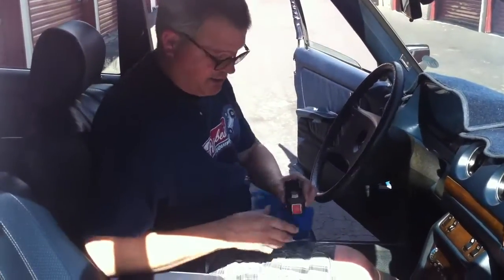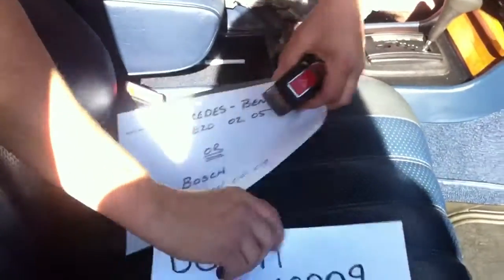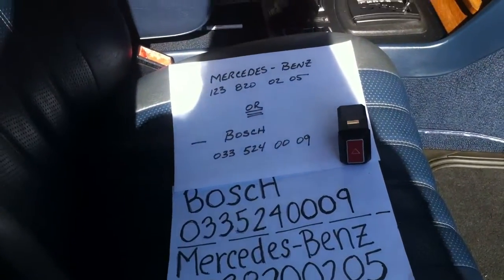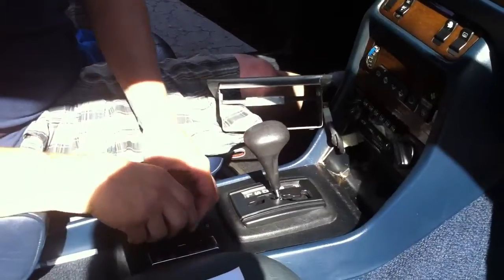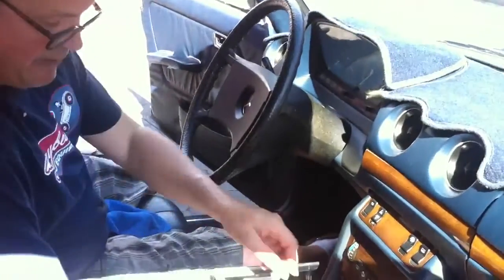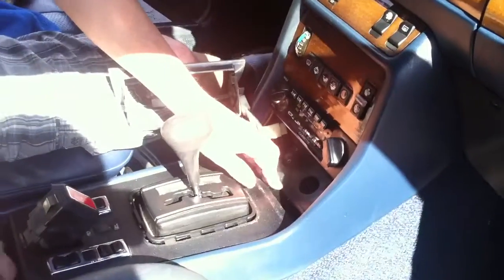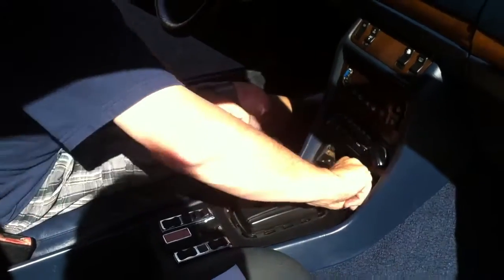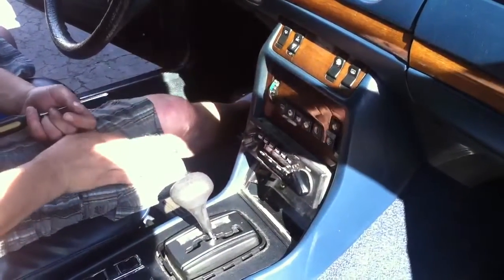Mercedes-Benz W123 Flasher Relay Switch Installation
Captures ease of replacing flasher relay switch in center console, radio, and other dash switches.